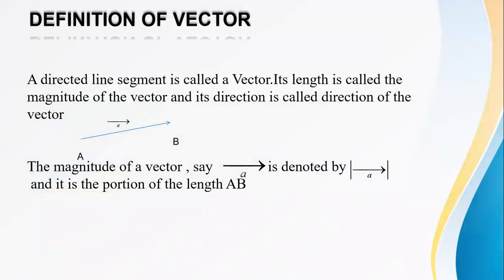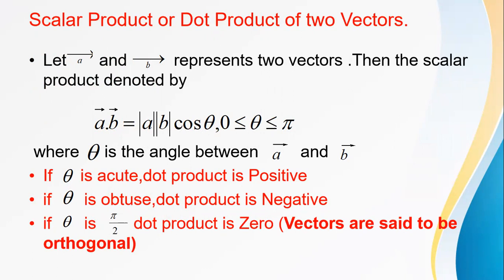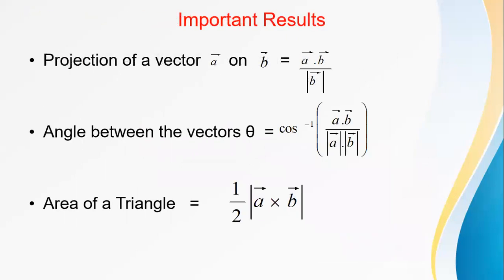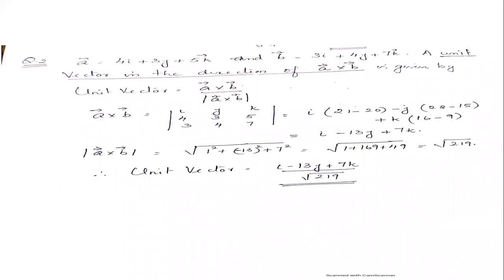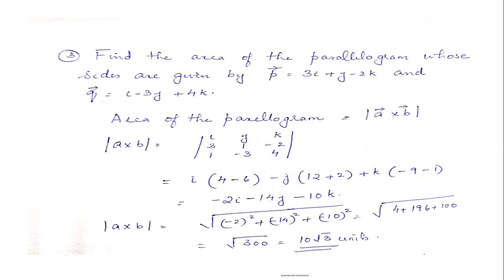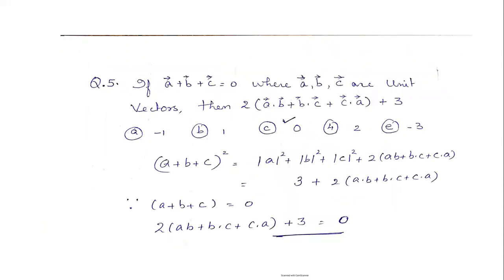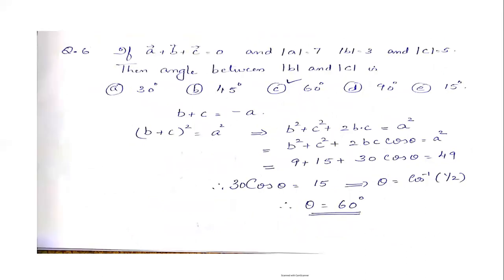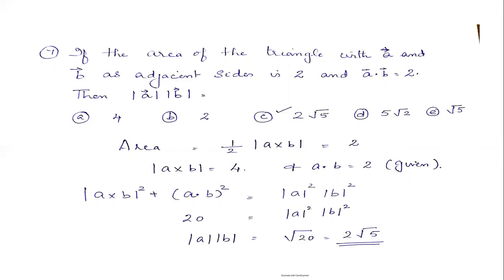Vector algebra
Tutorial